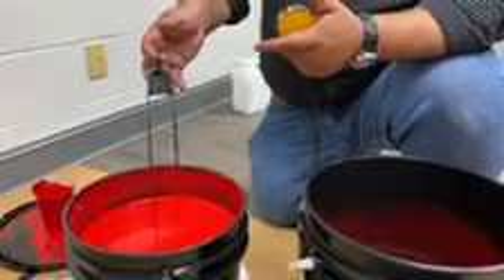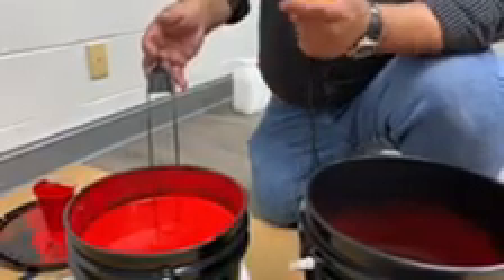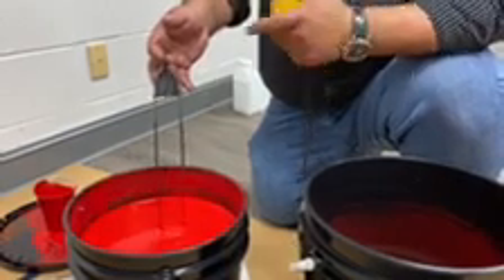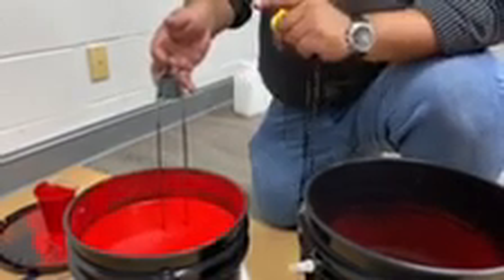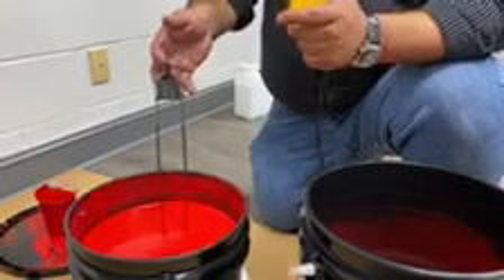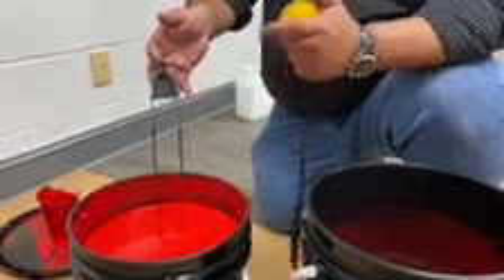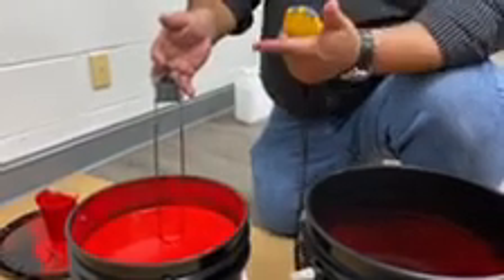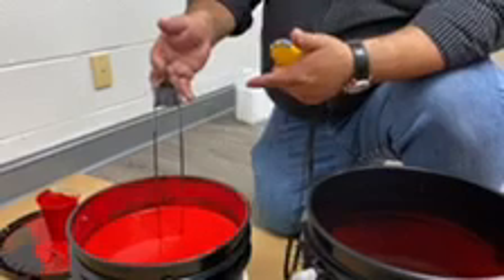How to measure viscosity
Viscosity= the resistance of flow.
How to consistently measure the viscosity of water-based ink using a #2 Zahn cup.